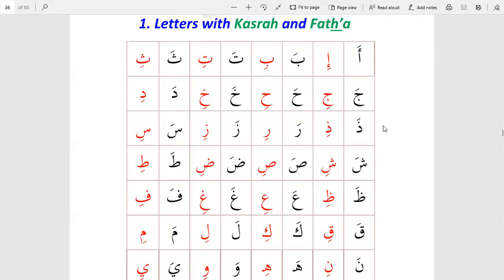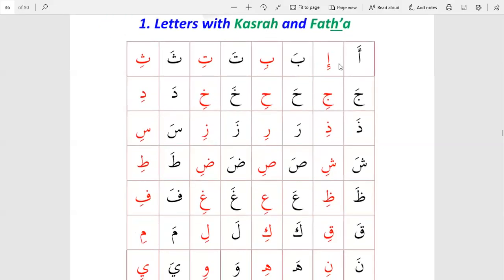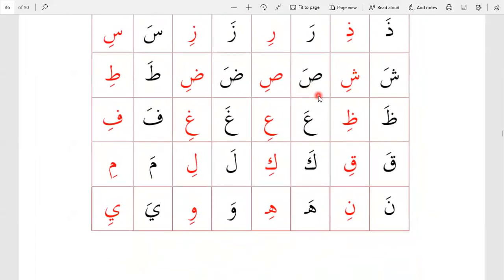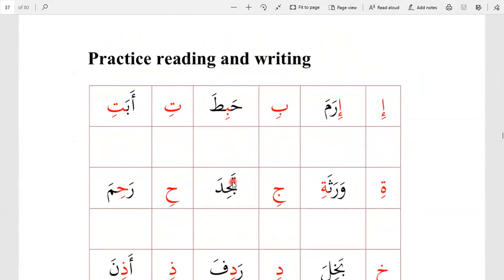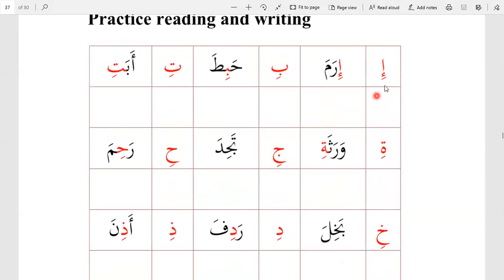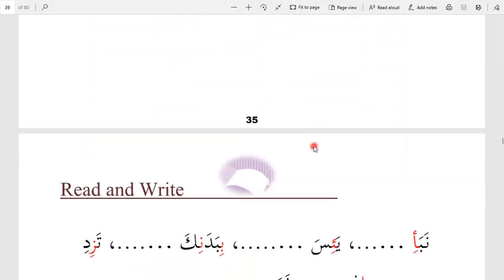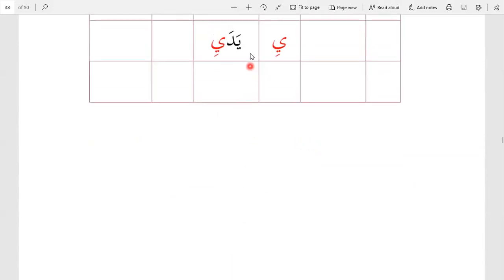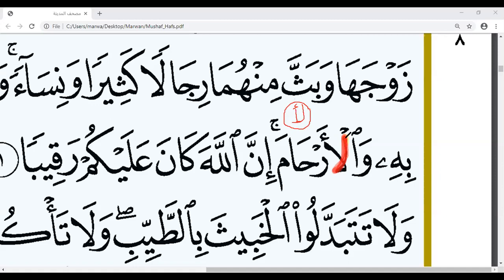Reading Quran 15/31 - Reading & Writing words with Fath'a and Kasrah